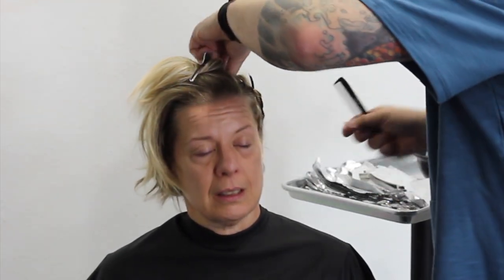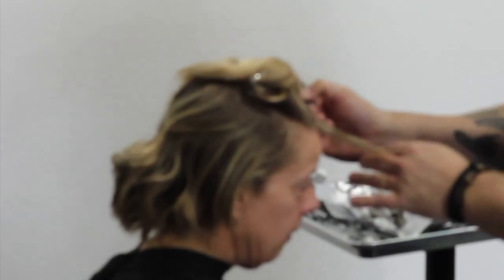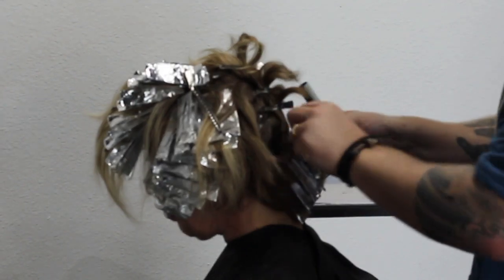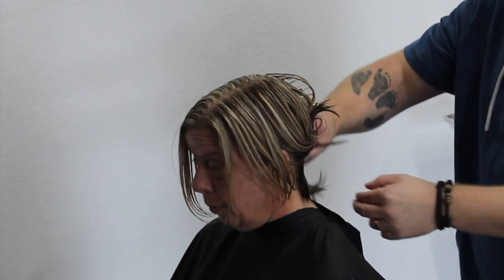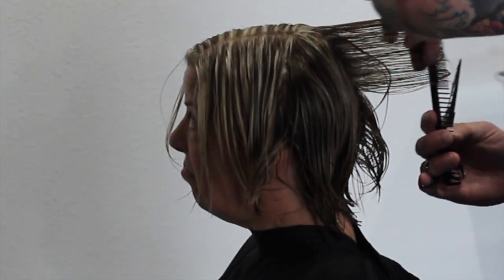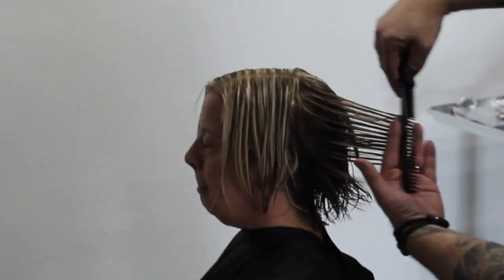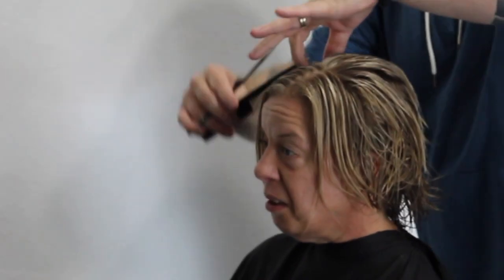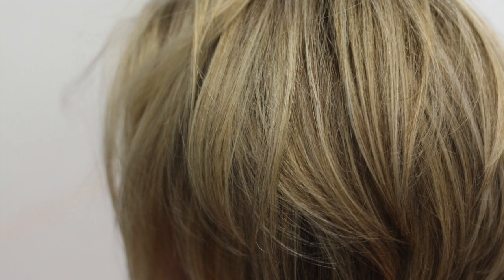Foil hi lights blonde hair, New Paul Mitchell 10BV Demi toner